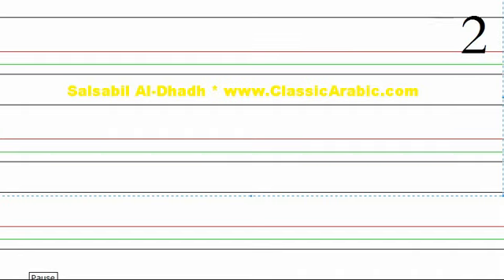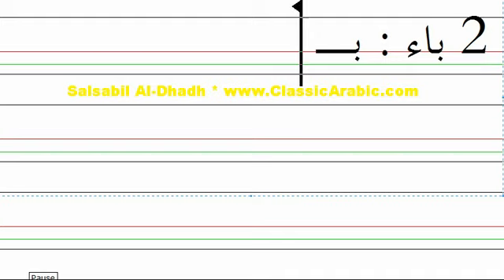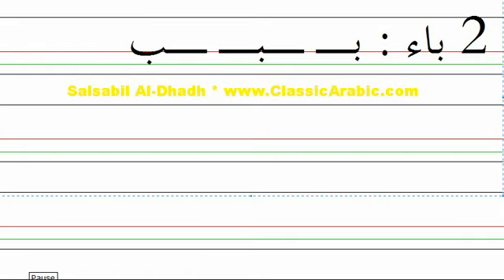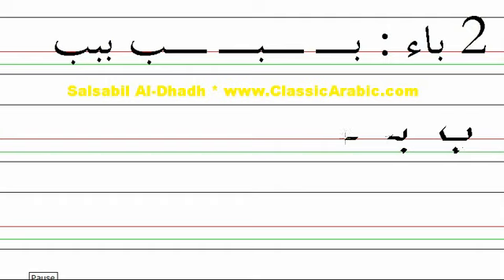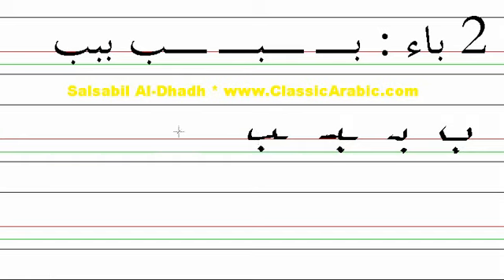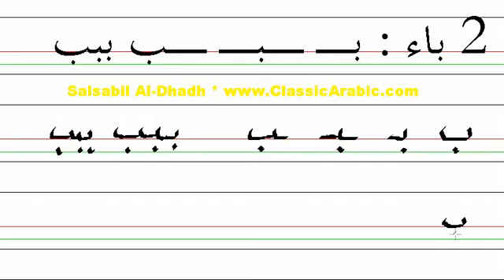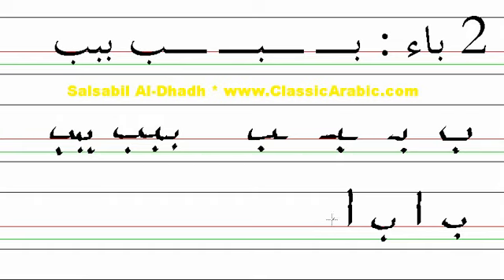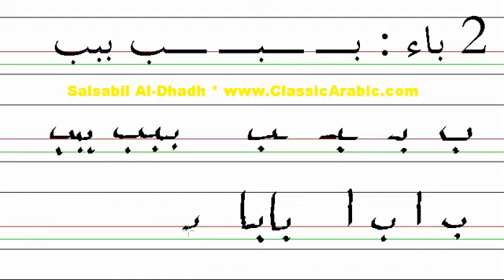02 Baa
Handwriting Arabic Alphabet 02 Baa * Salsabil Al Dhadh * ClassicArabic.com